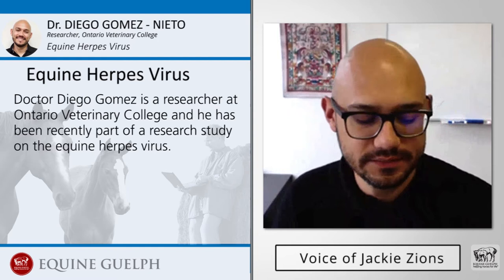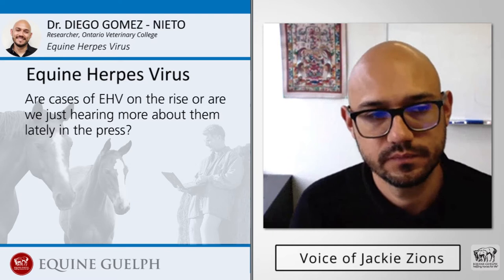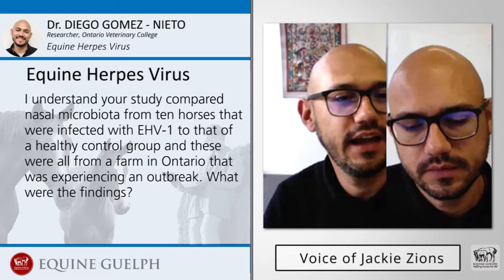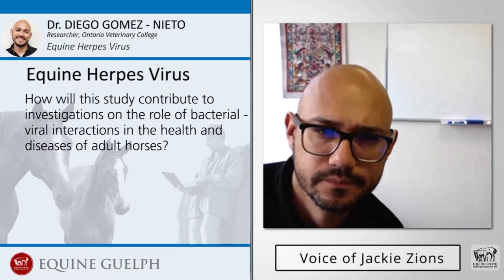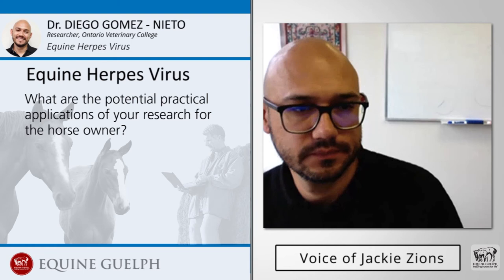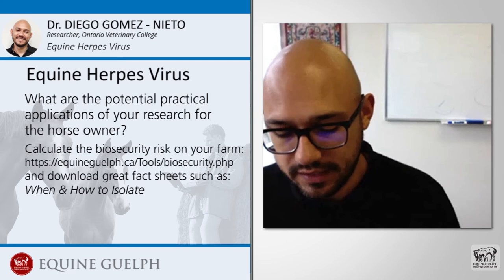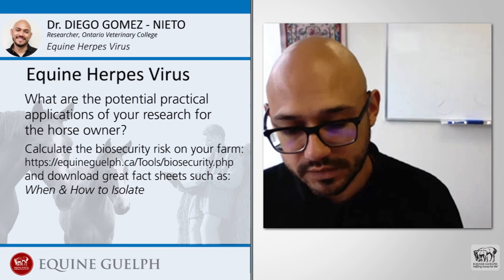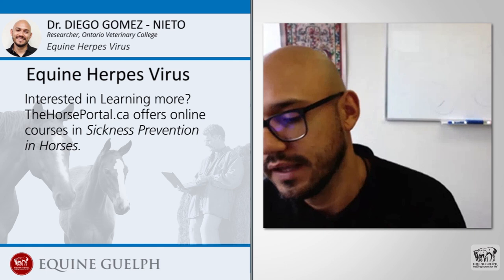Equine Herpes Virus - Dr. Diego Gomez-Nieto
Luis dicusses his research study on the equine herpesvirus by answering the following questions:

00:00 Introduction
00:36 With several strains of equine herpesvirus making the news, when do horse owners need to be concerned about EHV and how do they protect their horses?
02:48 Are cases of EHV on the rise. Or are we just hearing more about them lately in the press?
04:16 I understand your study compared nasal microbiota from ten horses that were infected with EHV-1 to that ofa healthy control group. And these were all from a farm in Ontario that
was experiencing an outbreak. What were the findings?
05:36 I understand that's similar to some of the studies in human viral infections.
06:23 How will this study contribute to investigations on the role of bacterial - viral interactions in the health and diseases of adult horses?
07:12 I imagine there were some challenges with this study.
09:06 What are the potential practical applications of your research for the horse owner?
13:57 Is there anything you would like to emphasize or sum up?

Video Produced by: DAVID FINLAY

Interviewer: Jackie Zions